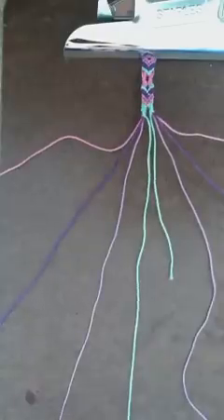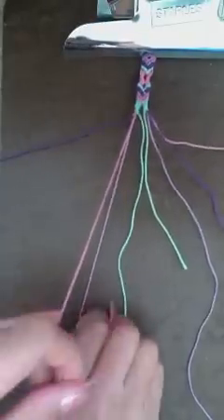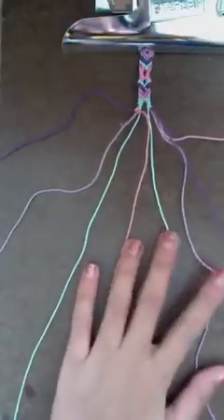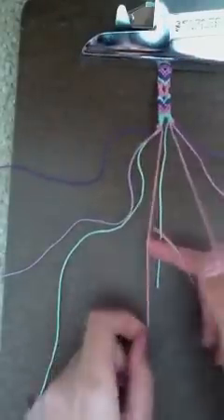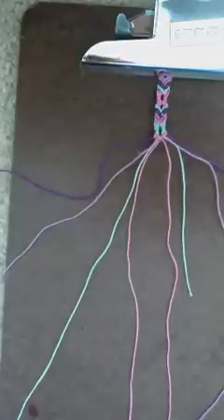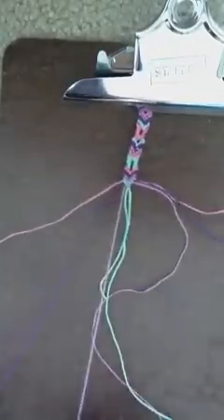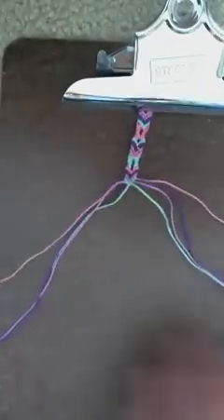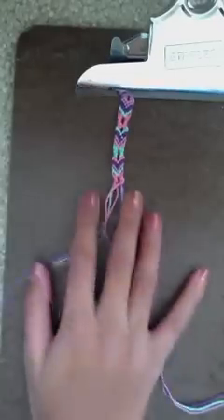How to Make Friendship Bracelets: the Broken Ladder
This is how to make the broken ladder friendship bracelet. Enjoy!:)